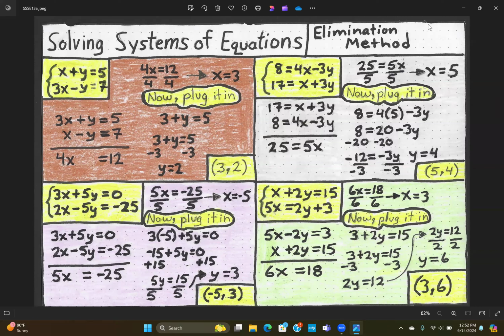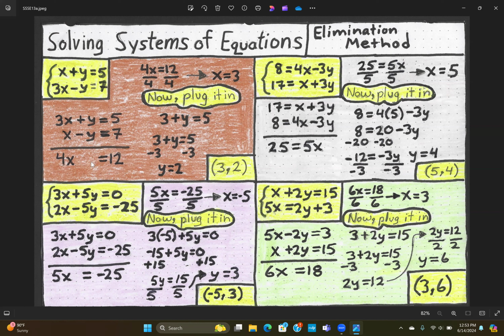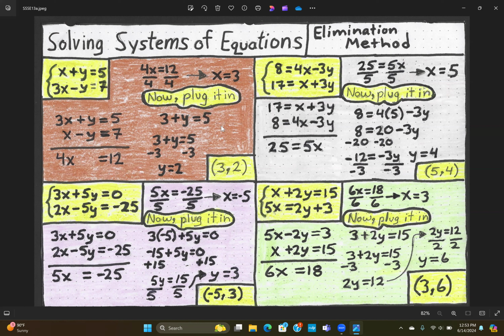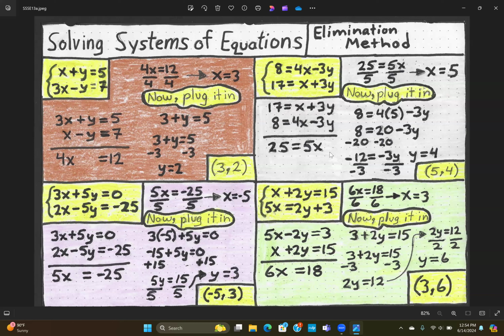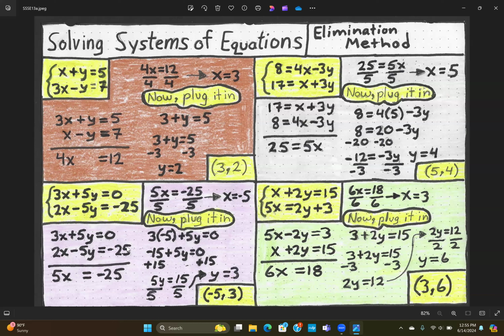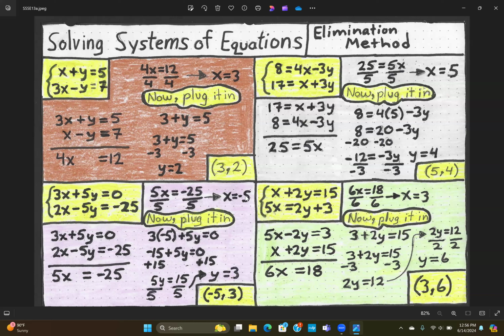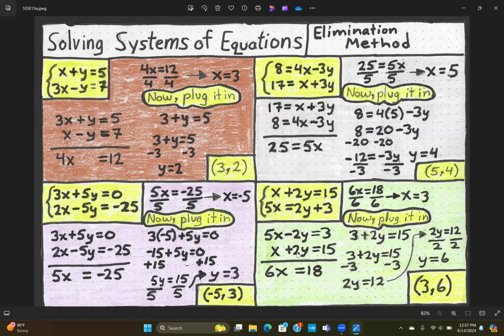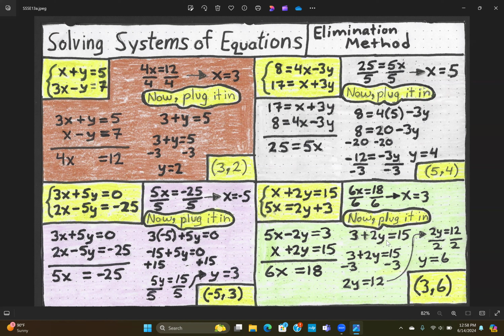Algebra 1 System of Two Equations Pt10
Students will learn how to find the solution to a system of two equations by using the elimination method.